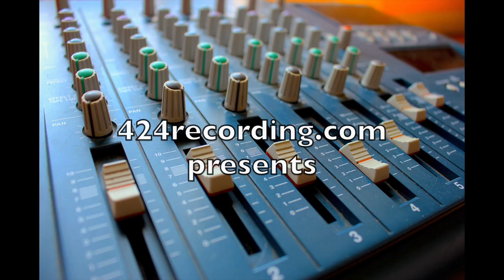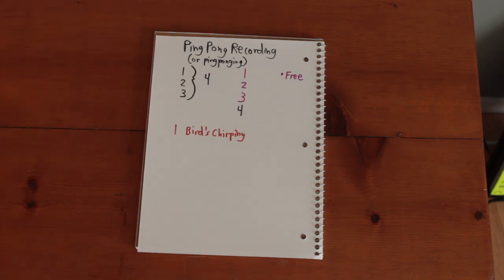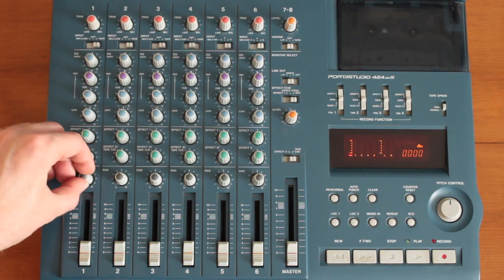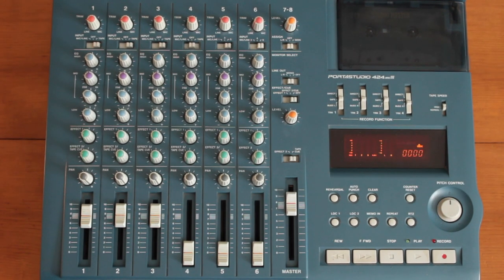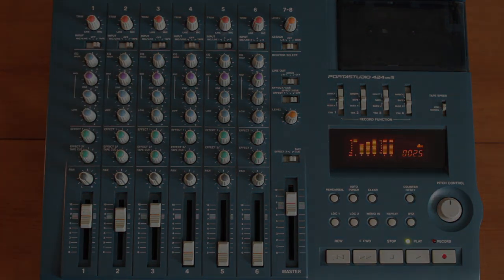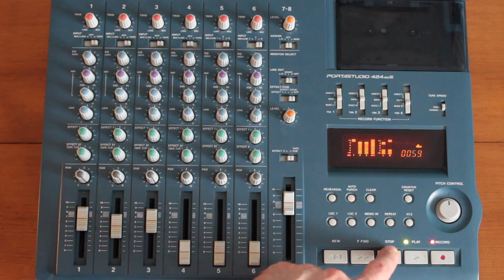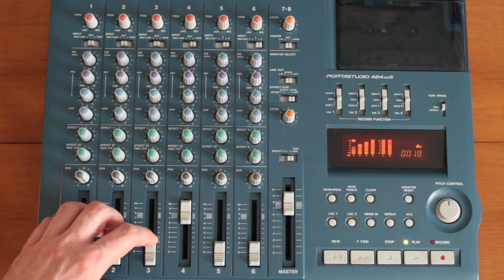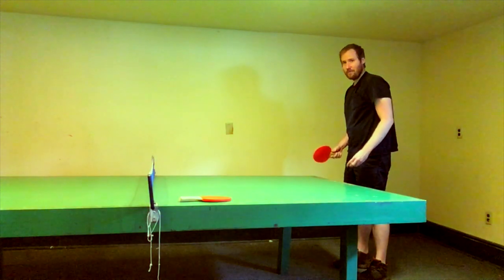4-TRACK CASSETTE RECORDER: Ping Pong Bouncing | 424recording.com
Wondering how to bounce tracks on a Tascam 4-track? Ping pong recording is a 4-track bouncing technique you can master. With your 4-track Cassette Recorder, you can use ping pong bouncing to free up additional tracks.